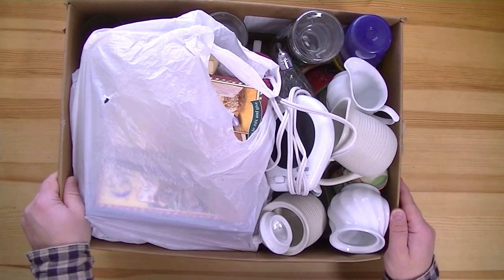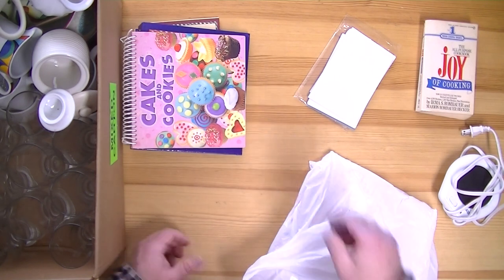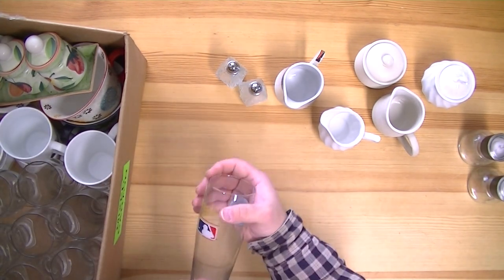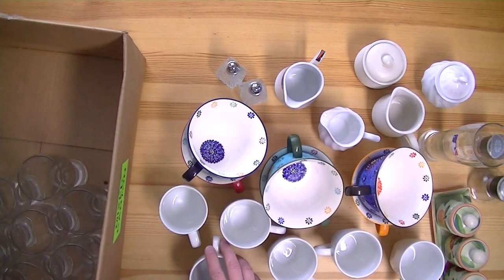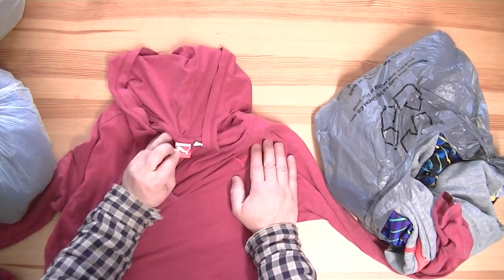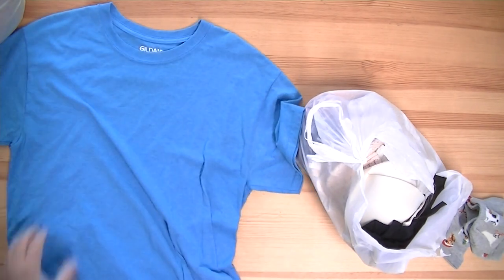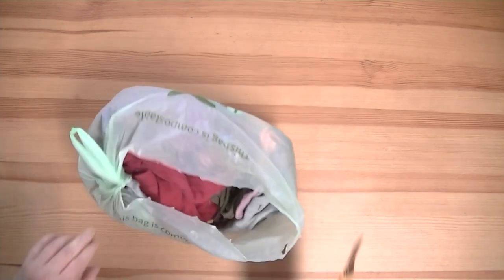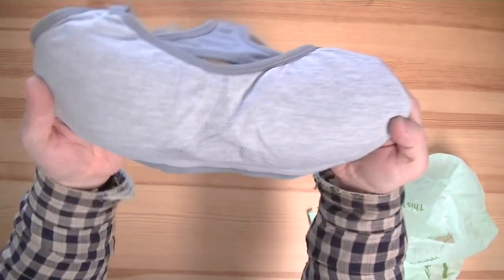Unfiltered Thrifts #23: Glassware & Clothing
Some nice stuff, some not so nice stuff.